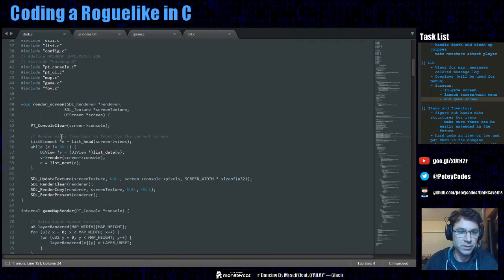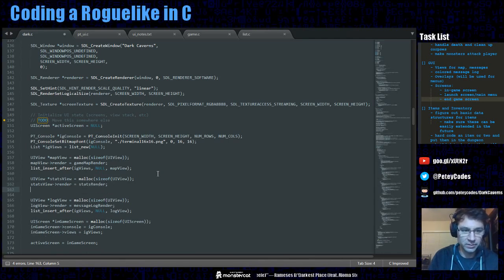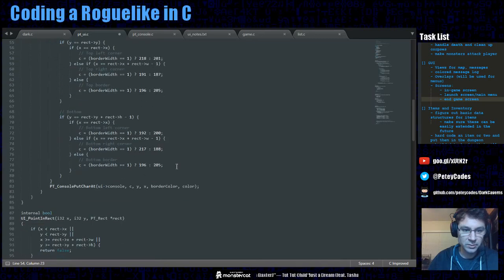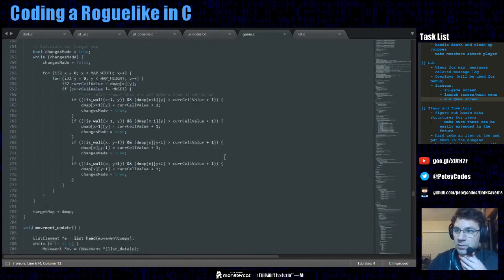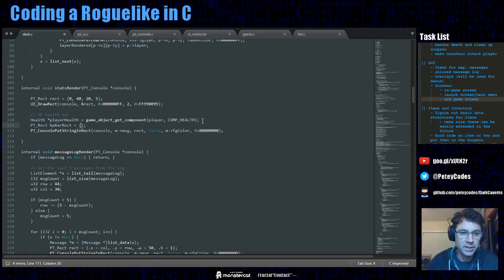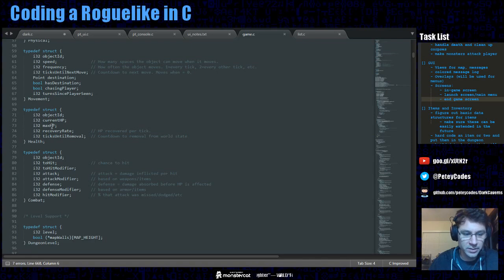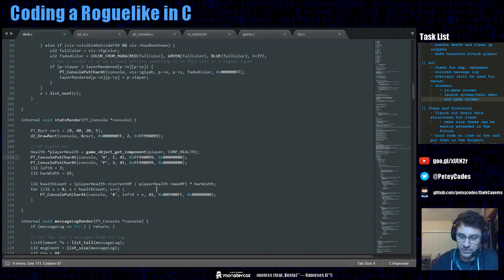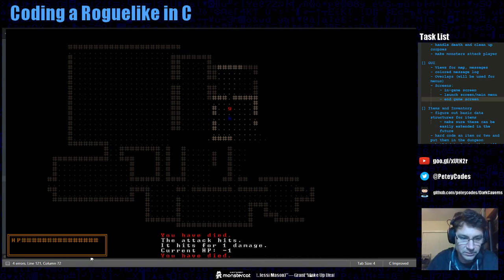[Day 28] Coding a Classic Roguelike in C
Building out the in-game screen. Adding the beginnings of a stats view.